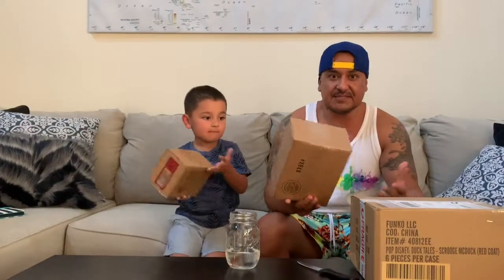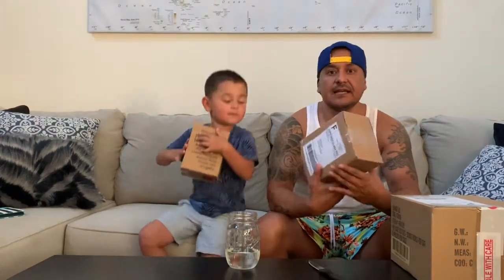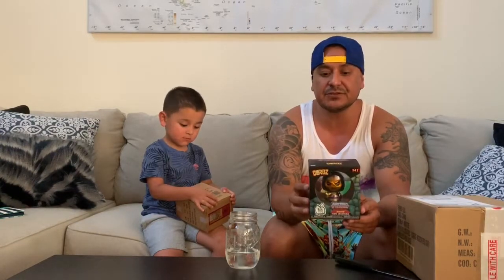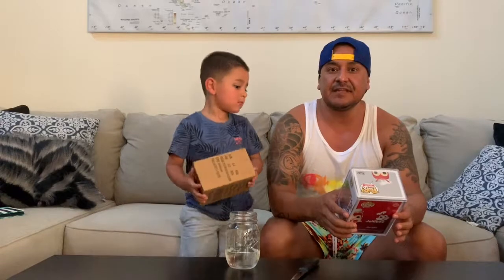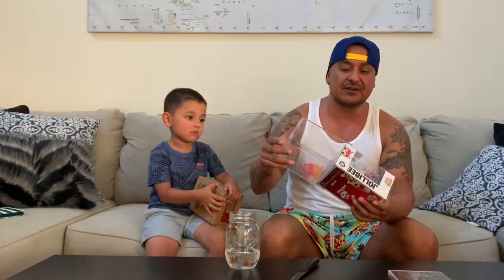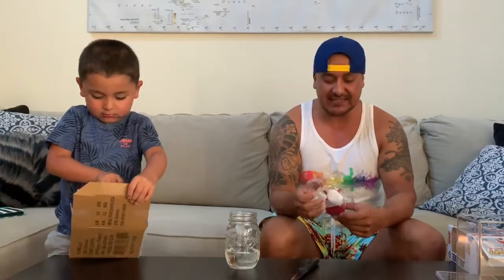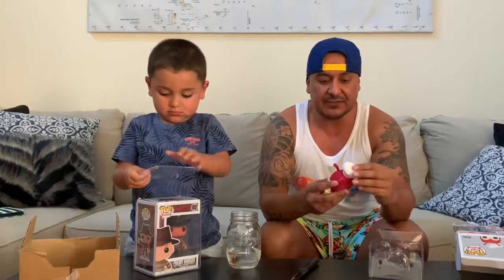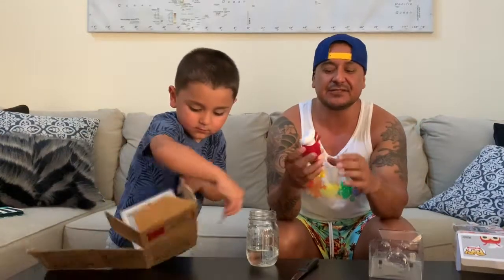Jollibee Flocked Funko POP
Jollibee Flocked Funko POP Unboxing/ Review